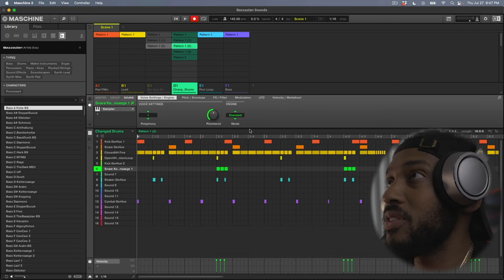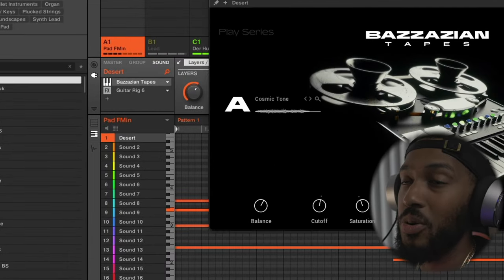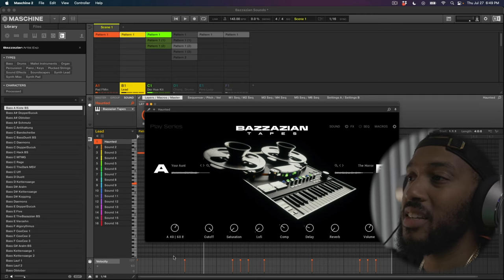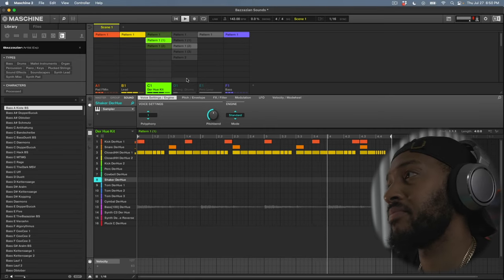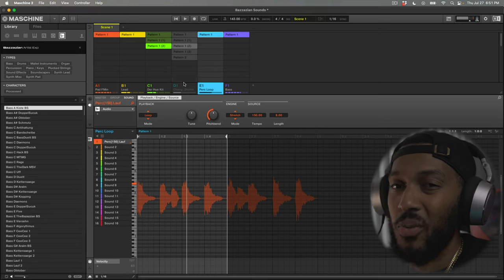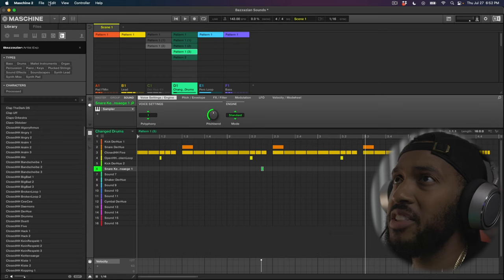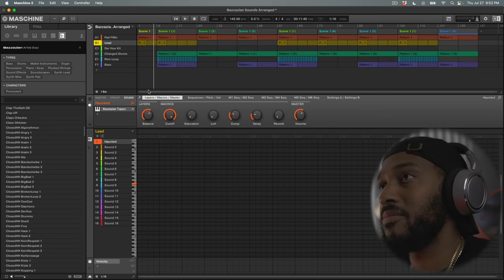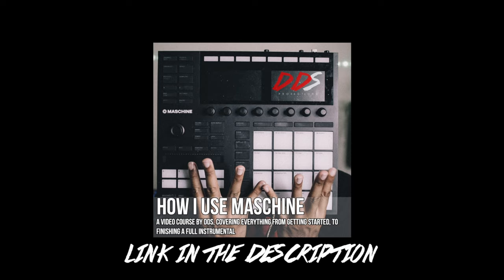Bazzazian Tapes & Expansion Beat Making! Native Instruments